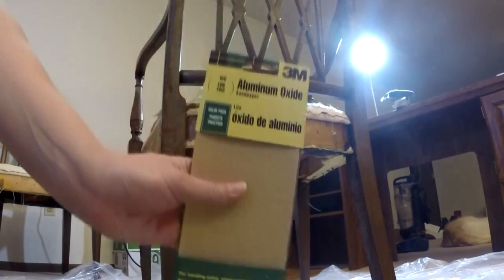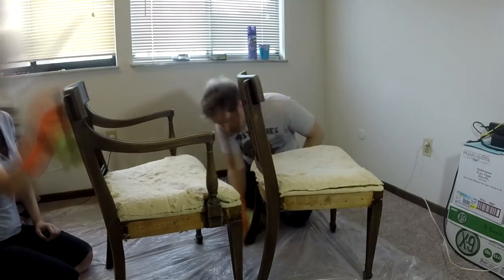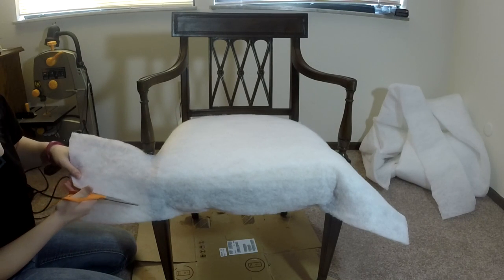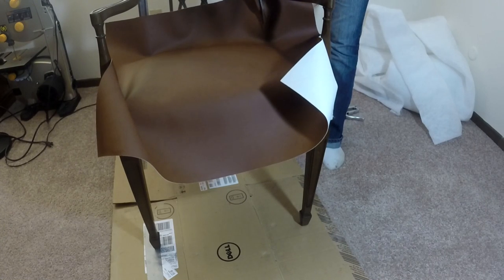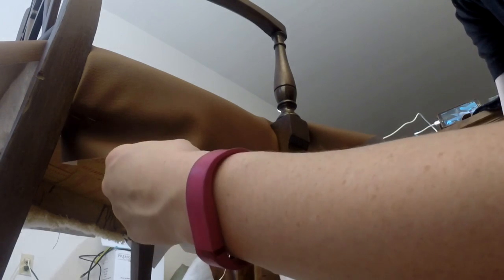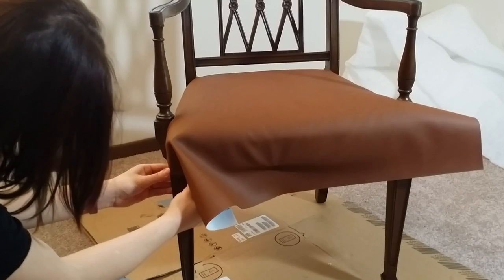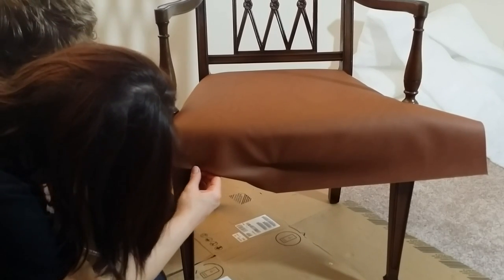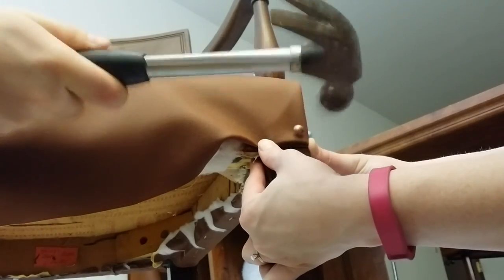Chair Stripping (Re-finishing antique chairs)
Today we show you how to turn some dumpster chairs into epic chairs. There was also a table in there, but it includes most of the same steps. Most of the re-upholstering, and chair stripping, was done by Erin. The whole project ended up costing us about $30 including us having to buy the table from good will.

Dumpster chairs to re-finished master pieces. Normal people doing upholstering with no special skills. Learn how to do it yourself from people that speak your language and have the same tools as you!